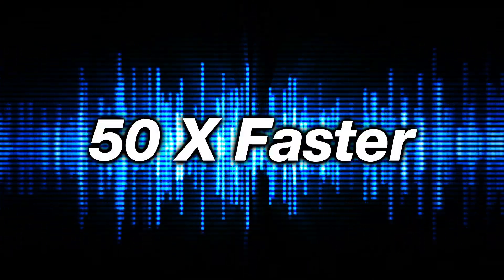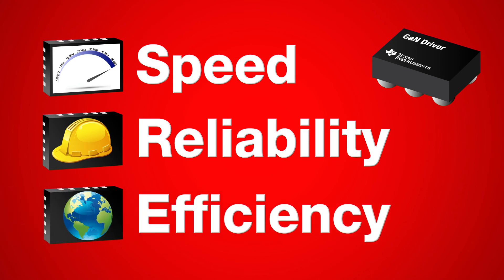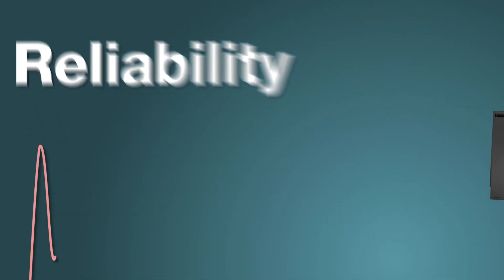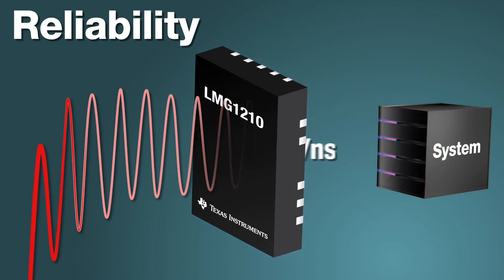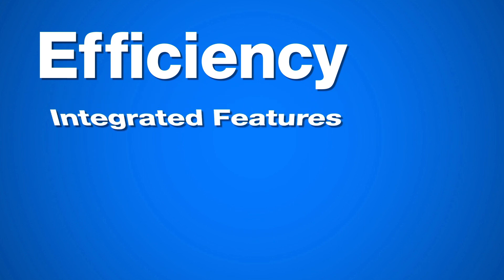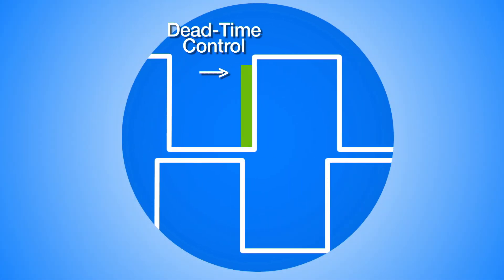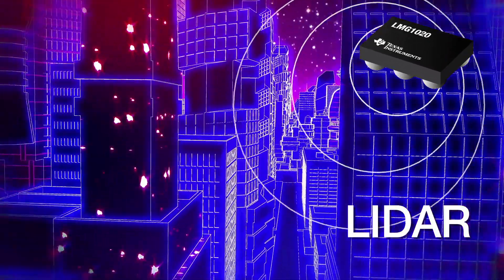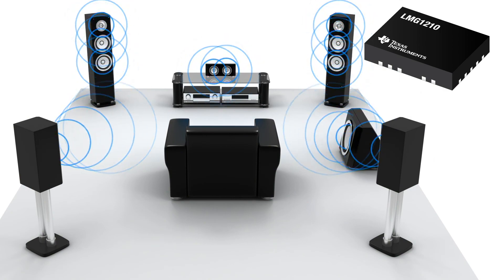Break the Speed Barrier with GaN Drivers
View our GaN driver portfolio

Watch this video to learn how Texas Instrument's industry leading Gallium
Nitride (GaN) drivers can optimize your next power design